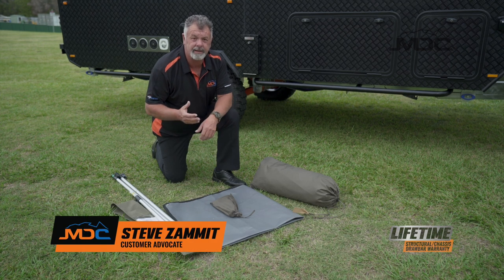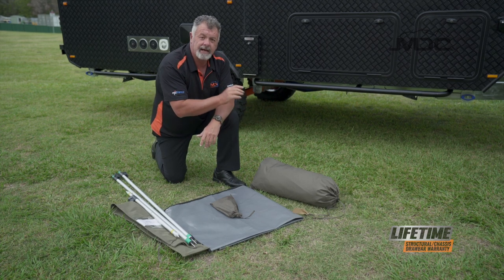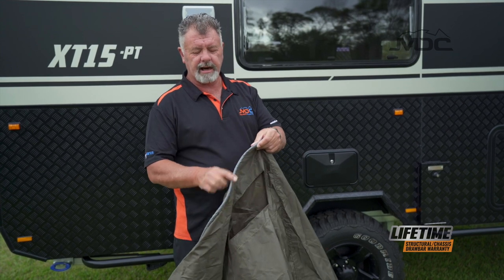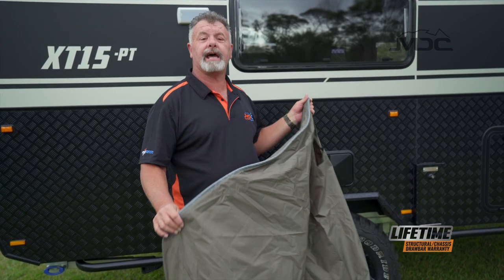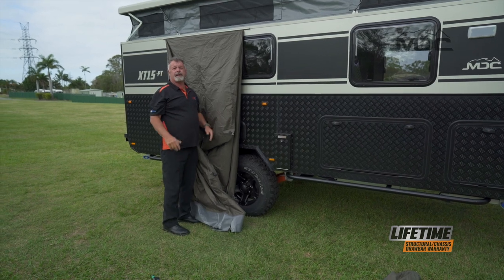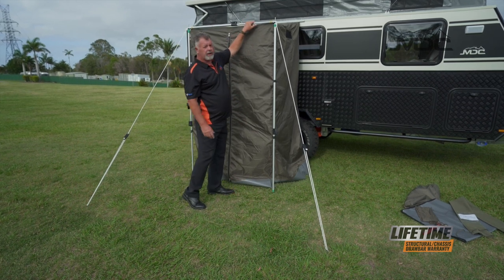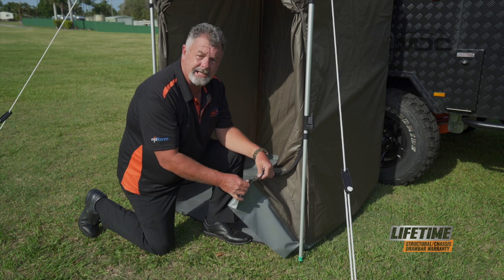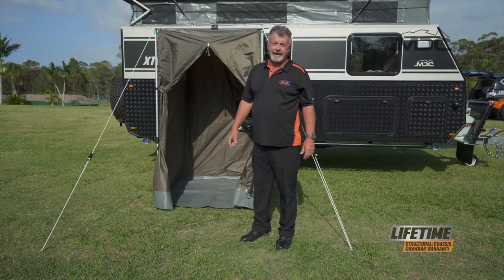How to: Setup External Ensuite MDC XT12DB Offroad Caravan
Learn how to set up external ensuite on XT12DB

The MDC XT12 Xtreme Terrain 12ft is part of our tried and tested Expedition Series of off-road campers and caravans for sale. It is a hybrid camper trailer / pop-top off-road caravan and completely field-tested in the most extreme terrains Australia has to offer.
The toughest independent trailing arm suspension in the business will follow your 4WD tow vehicle anywhere you dare to explore and be protected by a lifetime chassis and drawbar warranty.

 ✅ 4 BERTH
 ✅ 2X Kids Bunk Beds
 ✅ LED TV
 ✅ Internal Shower and Thetford Toilet